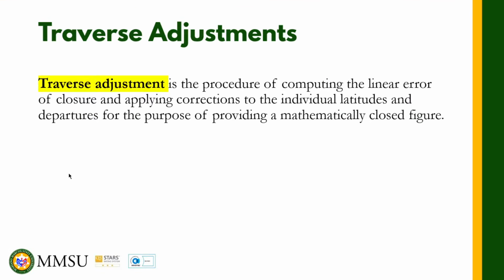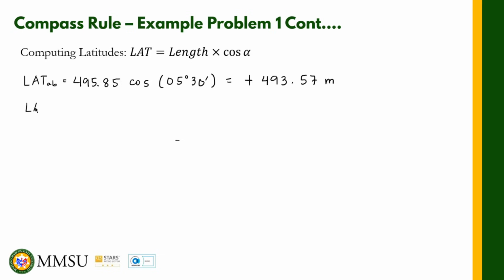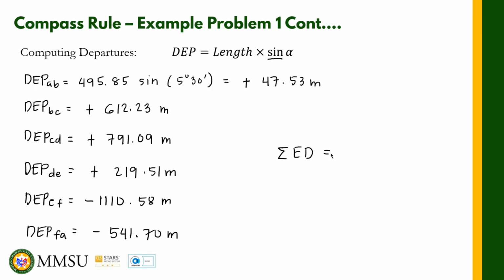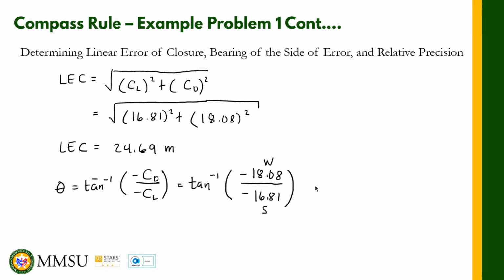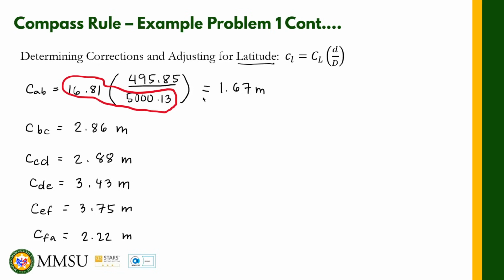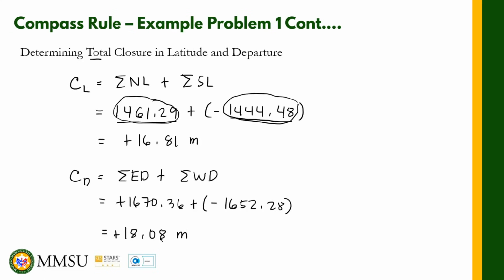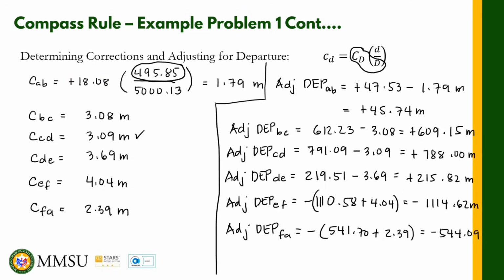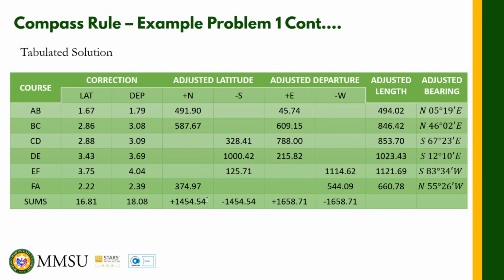Compass Rule of Traverse Adjustments | Traversing and Traverse Measurements | Fund. of Surveying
This video is all about traverse adjustments. The focus is on the compass rule as a method of traverse adjustment. For the complete lectures in traverse surveying, please refer to this playlist